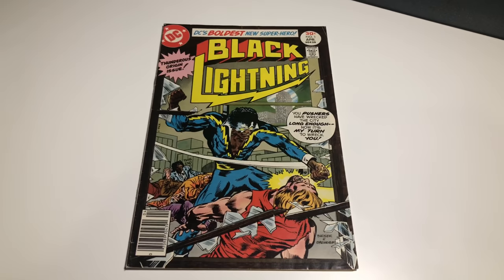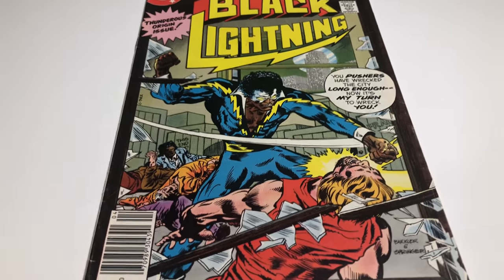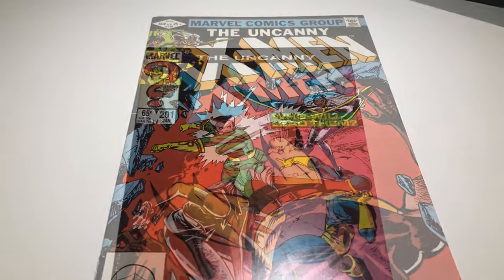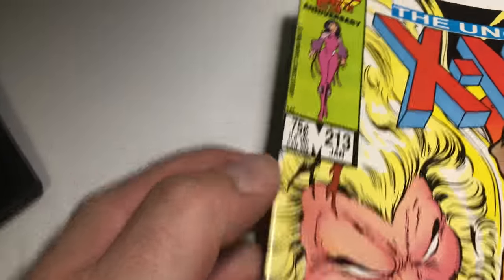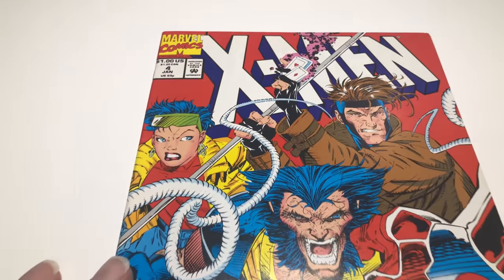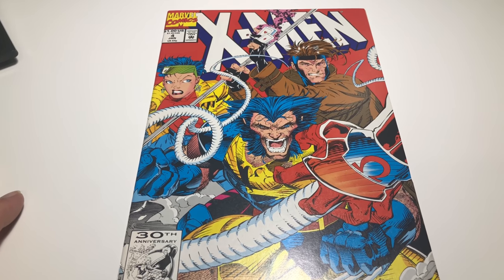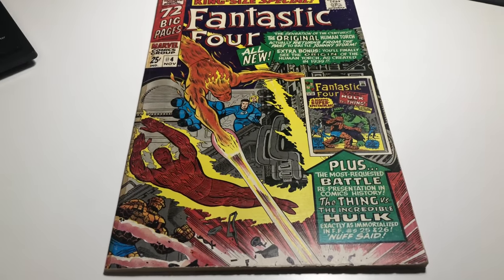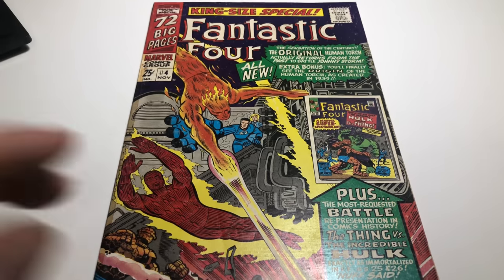How to Grade, Price, and Sell Comic Books on eBay - Making Buyers Happy -Marvel DC Silver Modern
This Video will show you how I grade comics.  How I price comics according to eBay current completed sales.  And how to list comics on eBay so buyers will always be Happy.